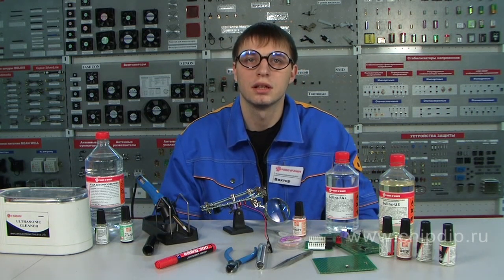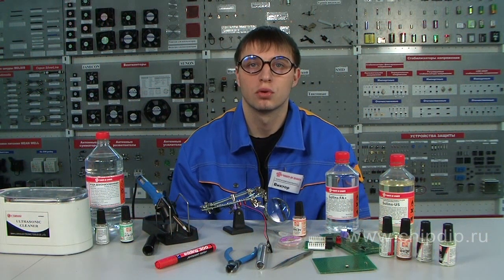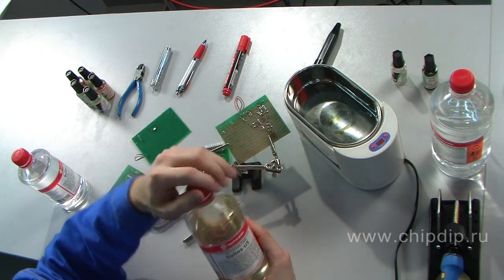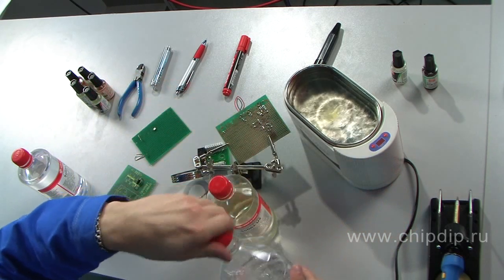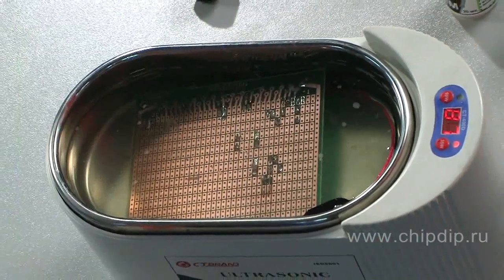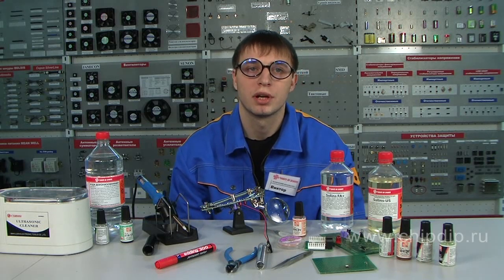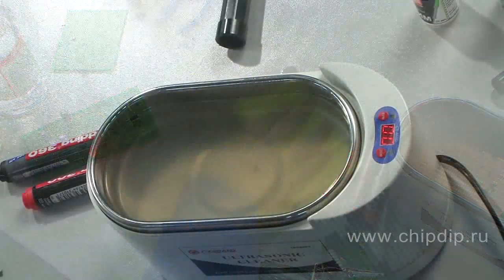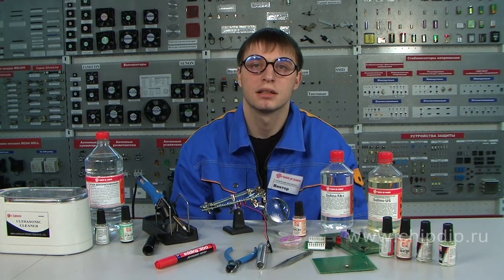Cleaning Agents for Printed Circuit Boards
Cleaning Agents for Printed Circuit BoardsAfter all the components on a printed circuit board have been mounted and soldered, we need to perform another very important procedure - wash the circuit board. This is necessary even if we use neutral soldering fluxes. Water is effective only on polar contaminations, like the remains of water-soluble fluxes, traces of etching solutions, dirt brought in with our hands during mounting. But non-polar contaminations, such as remains of colophony, synthetic resins, waxes, oil and grease, which, in the best case scenario, can cause failure of radio electronics, can not be washed off with water. They require specially designed cleaning agents. Today we will discuss those using the example of the Russian wash fluids Solins US and Solins FA+, which are very similar to their counterparts produced by Multicore, Solder, Stanel and Zestron. Our Russian solutions certainly win the competition in terms of their price-quality ratio. The cleaning agents are the concentrates that entirely mix with water at concentration of 10-20%.Let's wash the circuit boards in an ultrasonic bath using Solins US, because this concentrate is designed specially for this application. No special safety measures are required when preparing the solution. Let's mix Solins US with deionized water. We will only need 50 millileters of the cleaning agent per liter of water. You can heat the water to 40-50 degrees Centigrade to increase efficiency. Now, let's put the circuit board into the ultrasonic bath until the flux is entirely gone. The cleaning agent has soft alkalinity, it doesn't corrode metal and safely washes the circuit board without impacting its material or components. Solins US is different from the other cleaning agents in that apart from the glycolic esters with high boiling point, it also contains volatile amino alcohols, which require final flushing in distilled, and, even better, in deionized water, because its quality characteristics are higher.Solins FA+ is a more universal cleaning agent that also helps to wash off all types of contaminants at all soldering stages using manual, ultrasonic or stream washing. The solution consists of glycolic esters only, which fully evaporate. Thus no final flushing with water is required. The cleaning agent can be used by itself or as a 10-20% water solution to remove various types of contaminations in household applications. It easily removes stains made by ballpoint pens, endorsing ink, markers and a lot more. The cleaning agents are also widely used in jewelry to remove remains of polishing materials- for example SOI paste and other contaminations and oxides.Solins US and Solins FA+ are safe, universal, easy to produce, inexpensive and very efficient cleaning agents. The circuit boards washed with the help of these solutions meet all the requirements of the military quality standards.